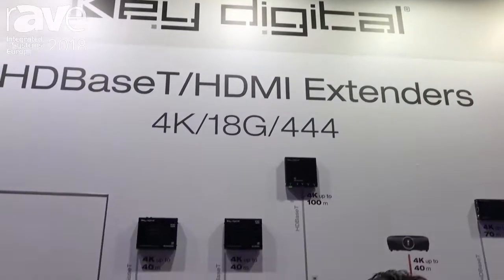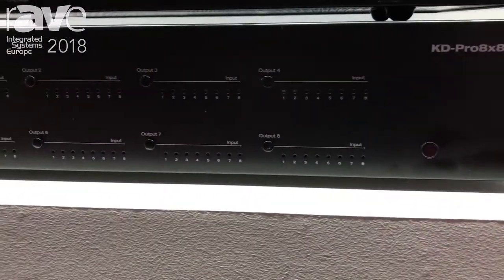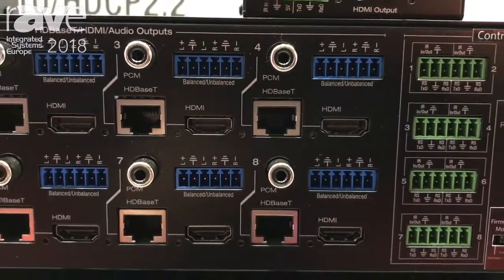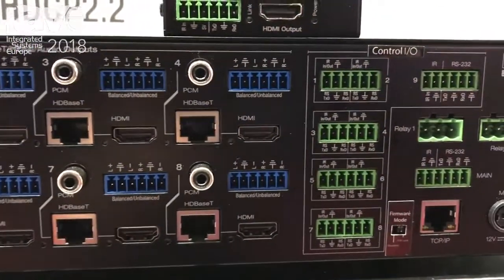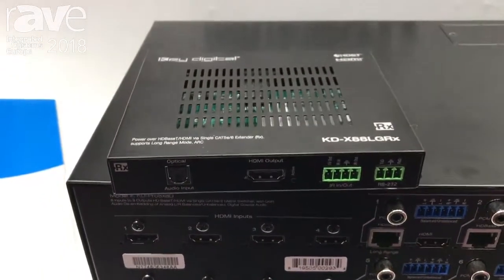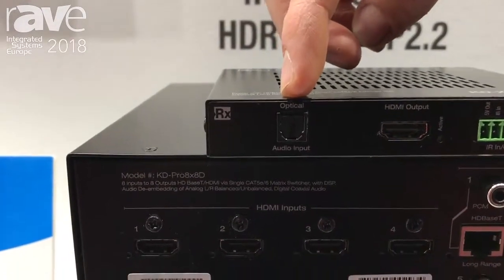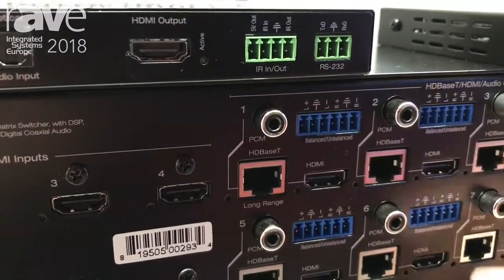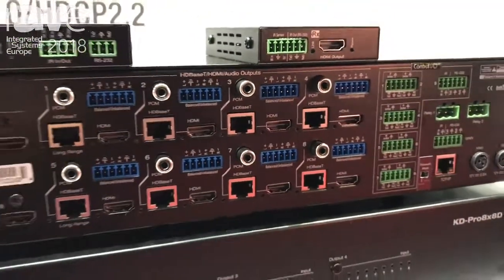ISE 2018: Key Digital Shows KD-Pro8x8D HDMI/HDBaseT Matrix Switcher with Audio De-embedding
ISE 2018: Key Digital Shows KD-Pro8x8D, an HDMI/HDBaseT Matrix Switcher with Integrated Audio De-embedding